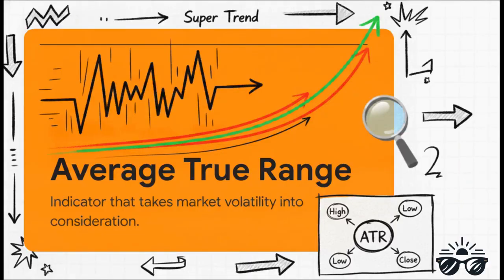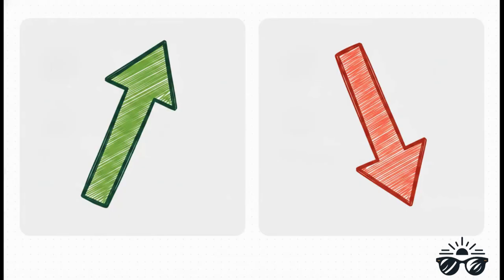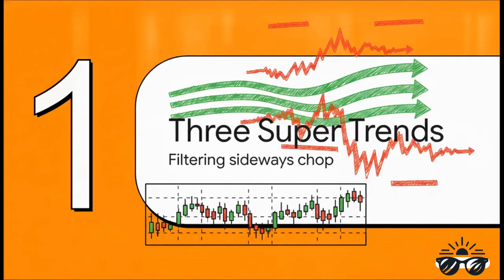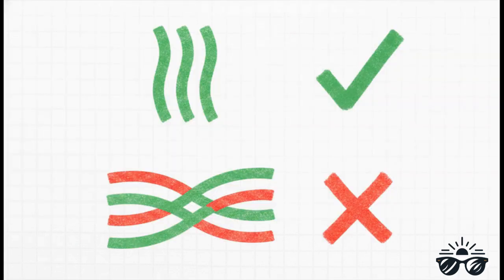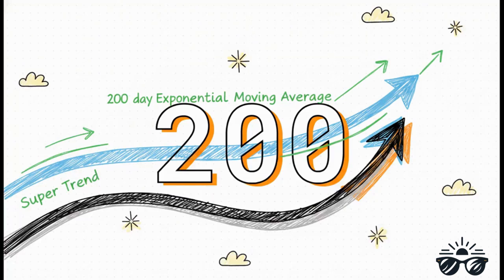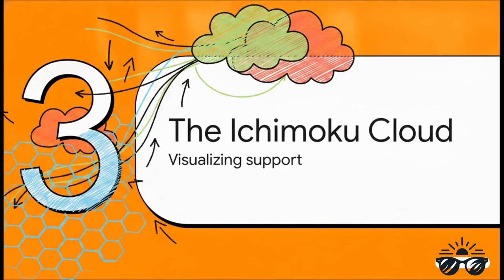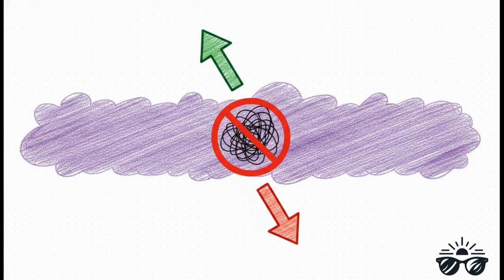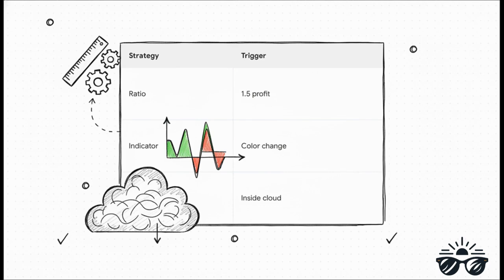How to guess next market move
Want to improve your trading by understanding where the market might move next? In this video, we break down the key concepts traders use to analyze market direction, including support and resistance, trend analysis, market structure, volume, and overall market sentiment.

Whether you're trading Bitcoin, cryptocurrencies, forex, or stocks, learning how to read the market can help you make more informed decisions. Remember, no method predicts the market with certainty, but understanding these tools can improve your analysis.

💬 Question for you:
What's the biggest challenge you face when trying to predict the next market move?